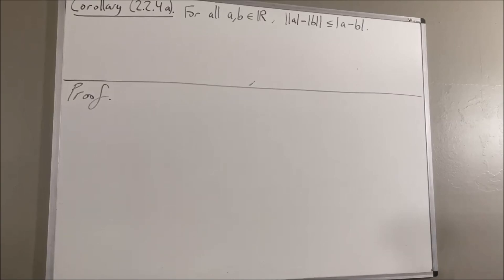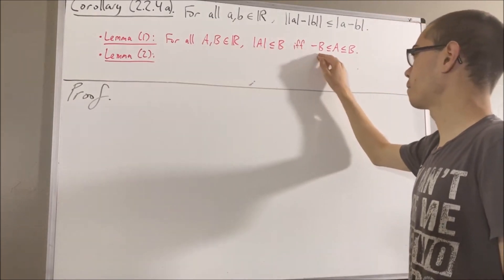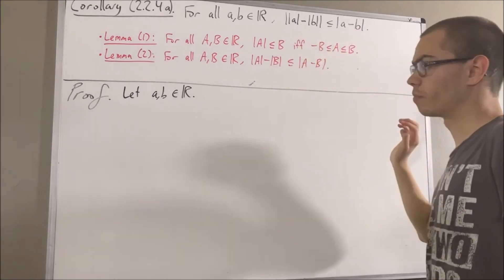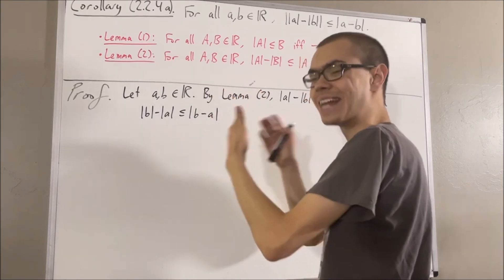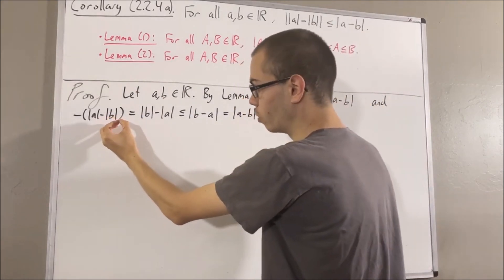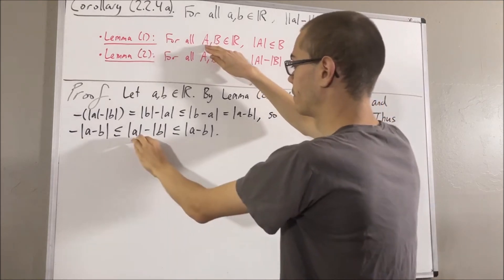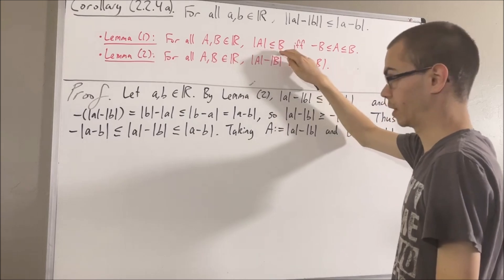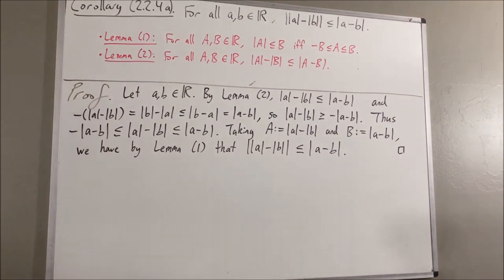Proof of the Reverse Triangle Inequality (||a |b|) [ILIEKMATHPHYSICS]